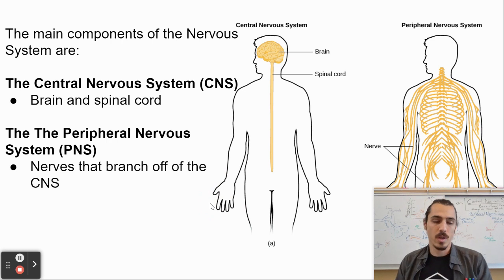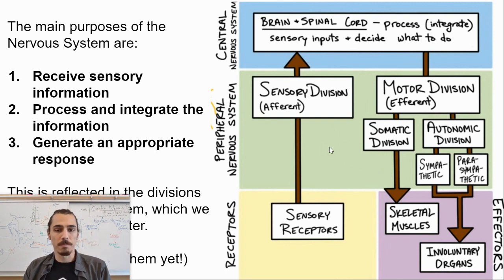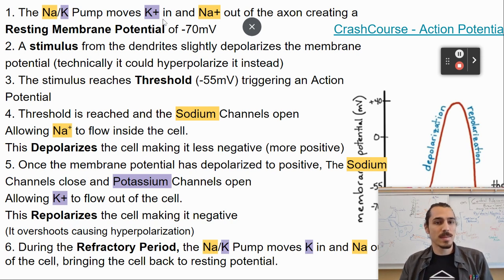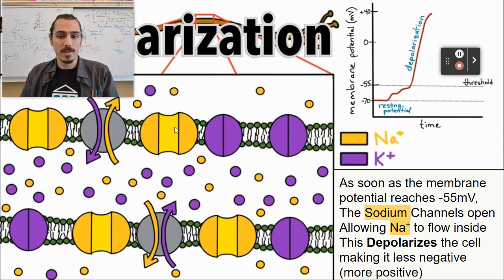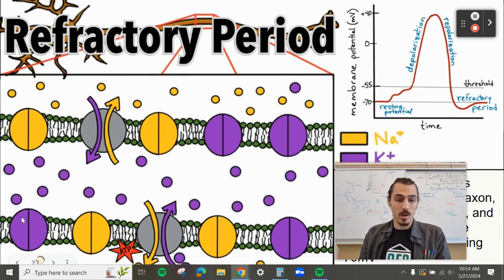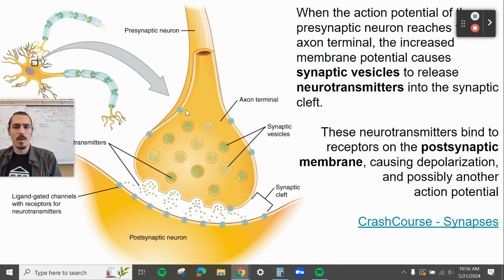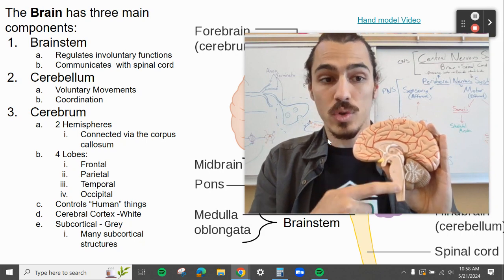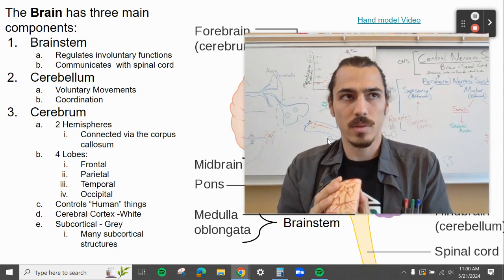Nervous System Review